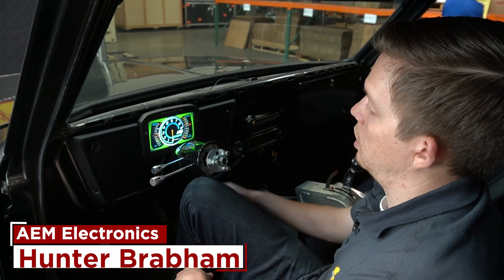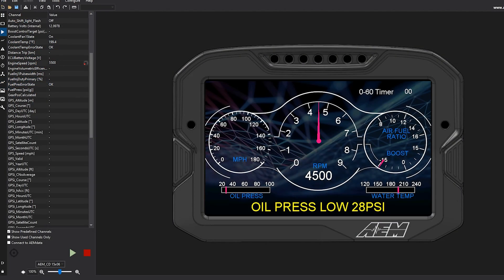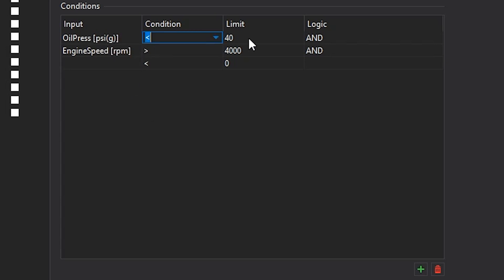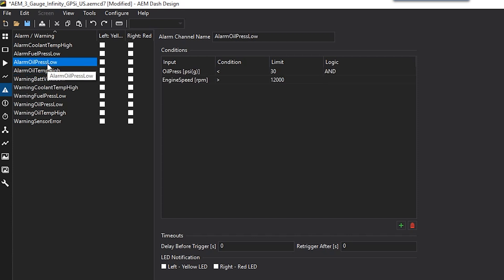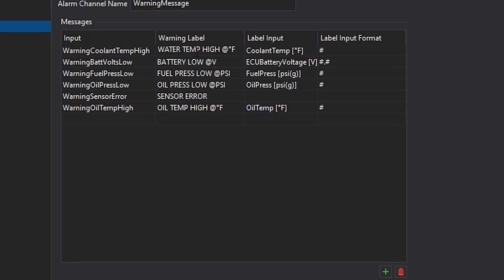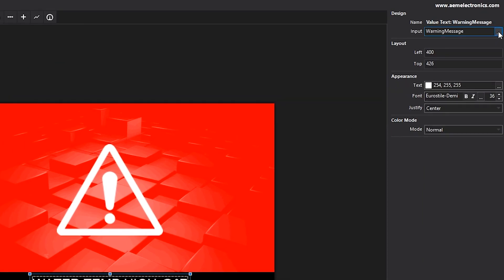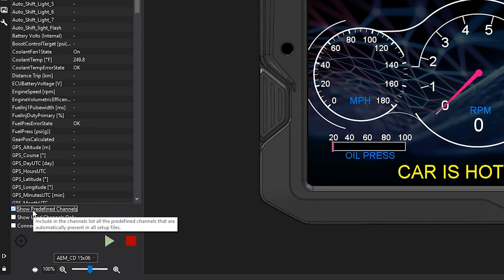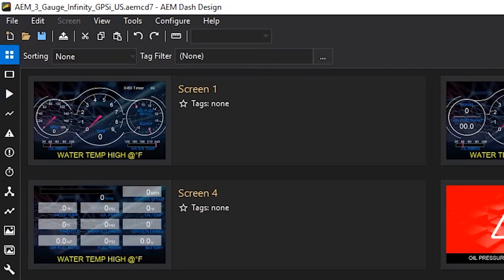Creating ALARMS AND WARNINGS For Your CD DIGITAL DASH!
In this video, we explain the difference between warning and alarm messages, how to create warnings and alarms using predefined channels in DashDesign, how to add warnings and alarms from the available channels in your channel list, and customize the messaging to say whatever you want them to say!